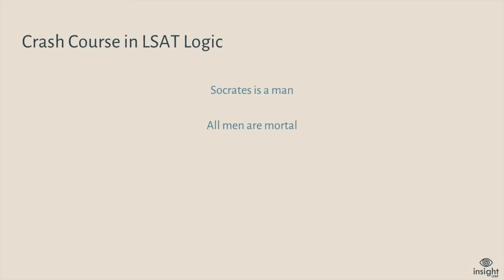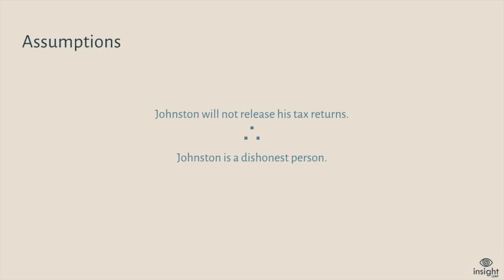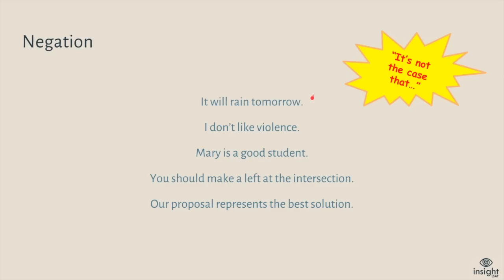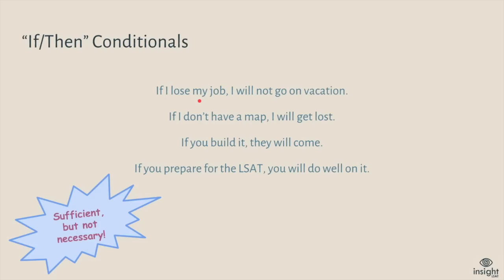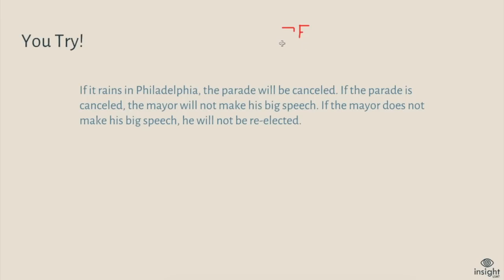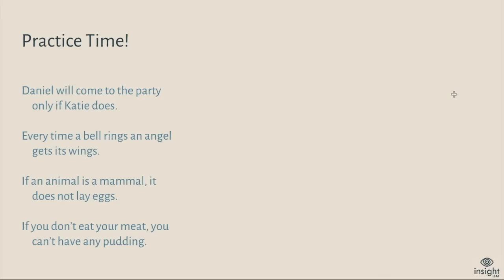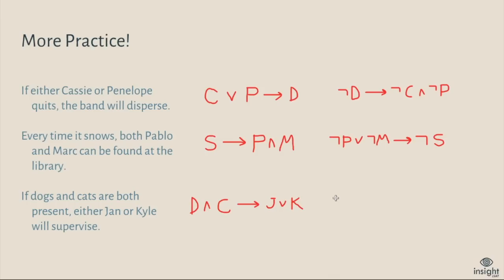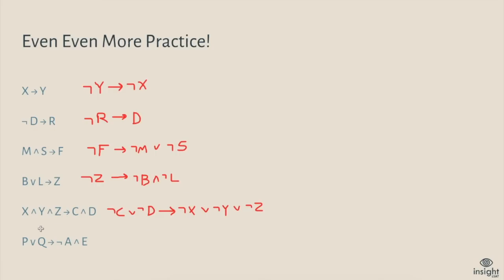Understanding LSAT Logic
New videos now available! Check out the updated series for the August 2024 (and beyond) test here:

The second lesson of the FREE LSAT prep course offered by Insight LSAT. This is a comprehensive course for LSAT preparation, taught by an instructor who scored 179 on the LSAT. We go through every section, providing expert advice, strategies, illustrations of methods, and more!

In this lesson, we discuss fundamental logic skills that will be useful on all sections of the LSAT.

Topics include:

- logical consequence
- logical sequence vs. textual sequence
- the "so" test
- intermediate conclusions
- necessary and sufficient assumptions (conditionals)
- negation
- numerical words and phrases
- symbolic logic
- contrapositives